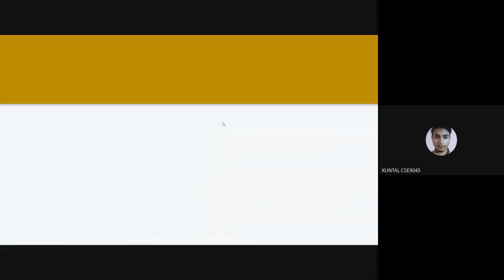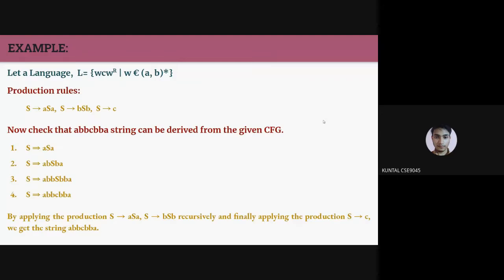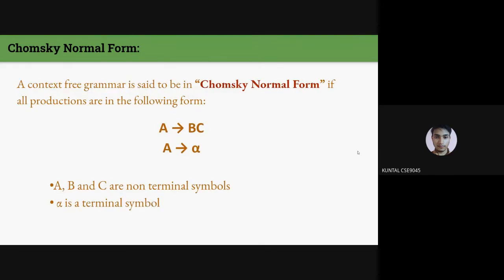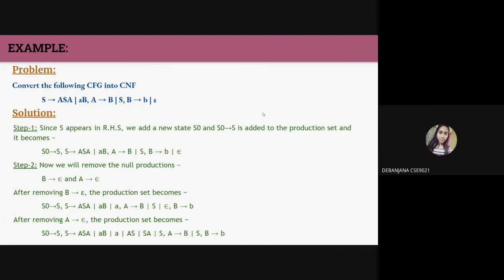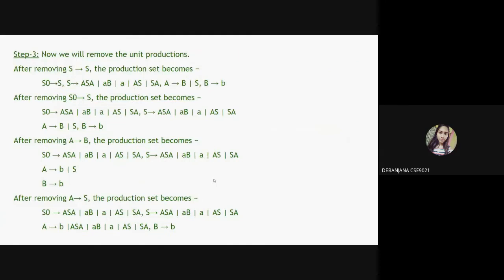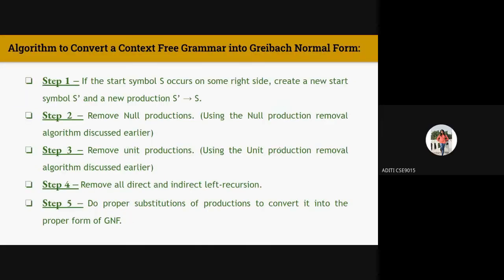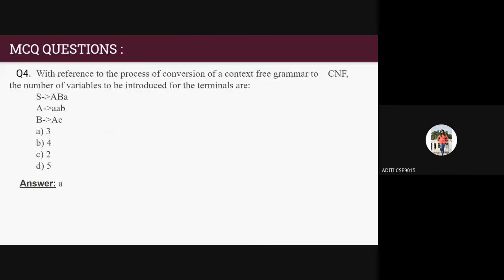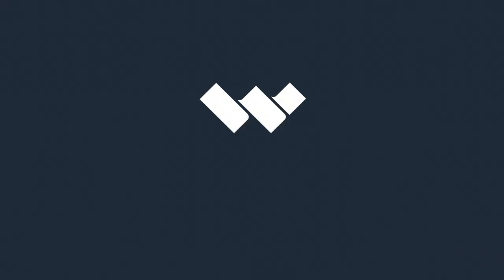S4 Conversion to Chomsky normal form Aditi Mallick Debanjana Basak Kuntal Roy. Pls see descriptin.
S4  Conversion to Chomsky  normal form Aditi Mallick Debanjana Basak Kutal Roy..